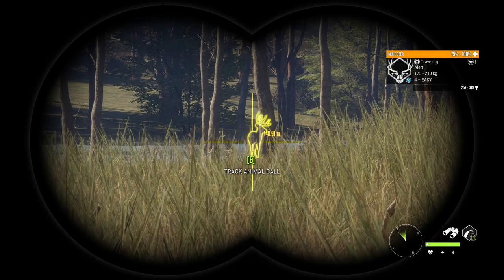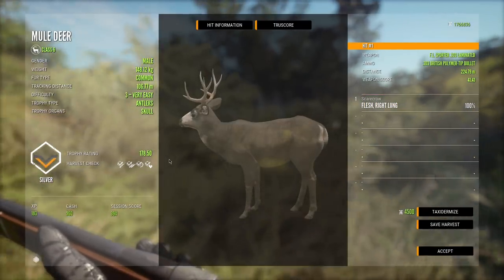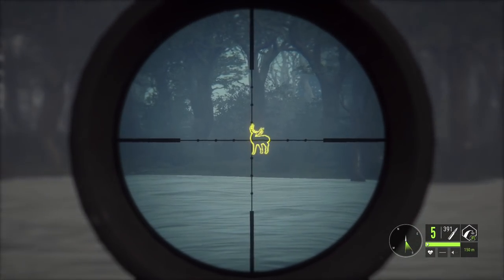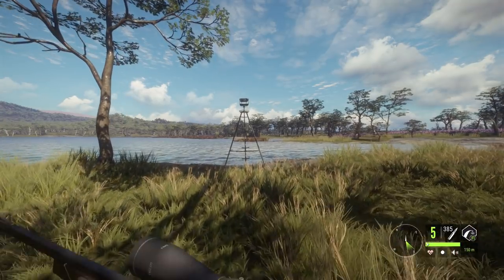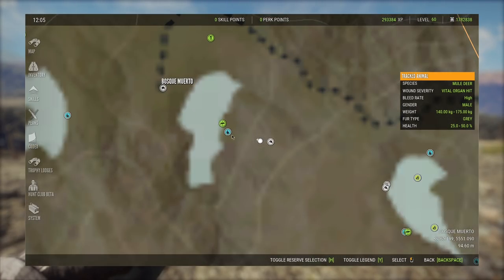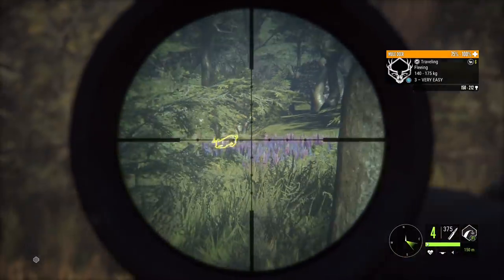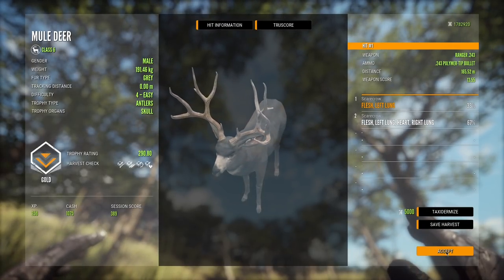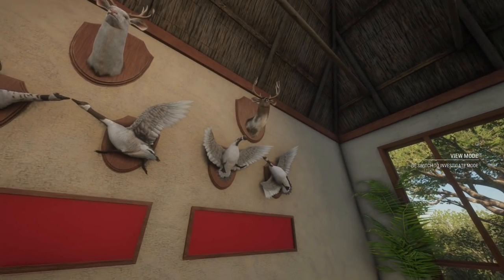Did They Fix The Mule Deer? Piebald Mule Deer & Diamond Cinnamon teal! Call of the wild